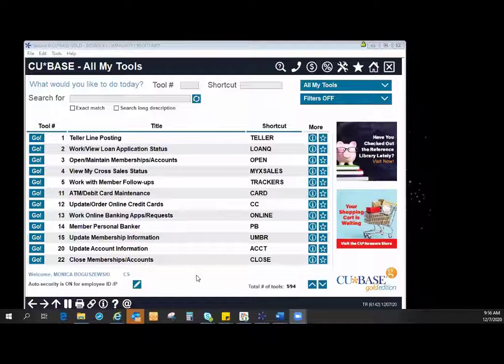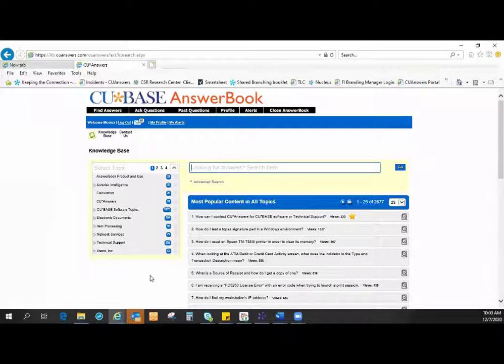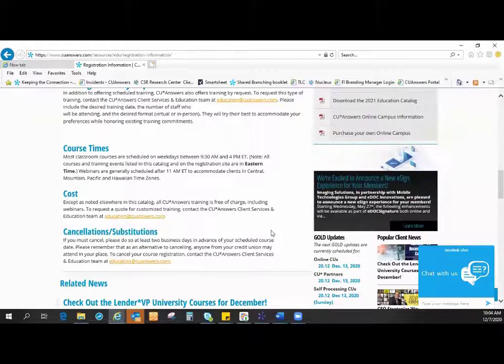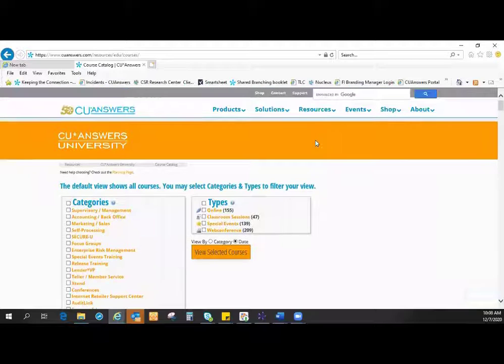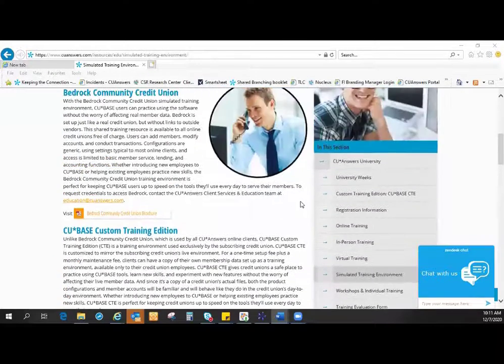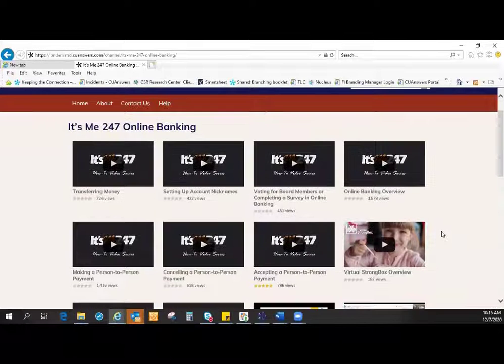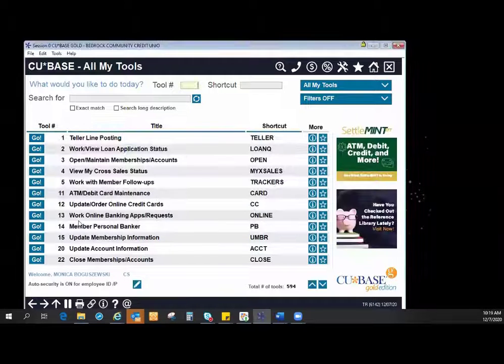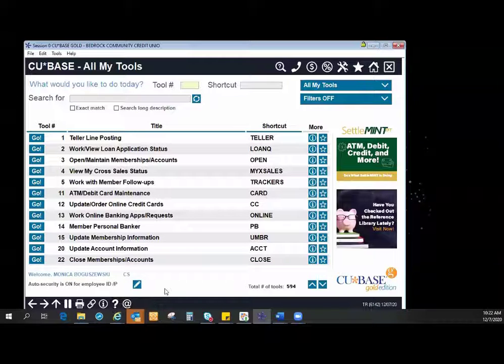Continuing Education – Education